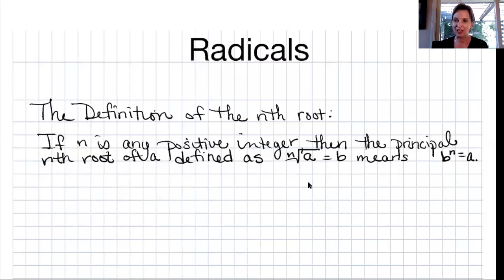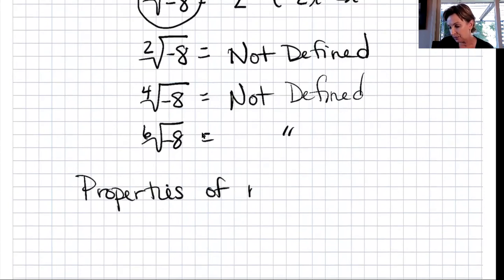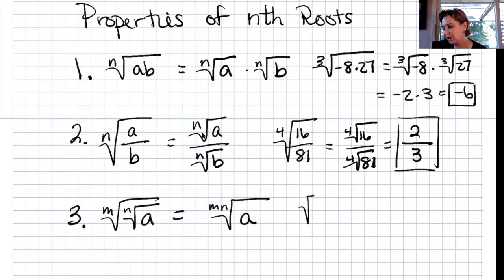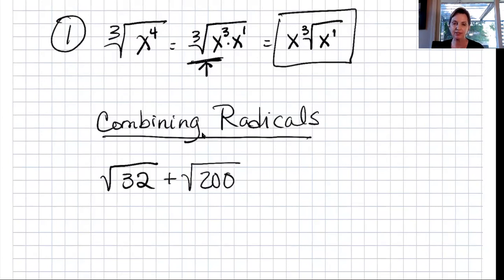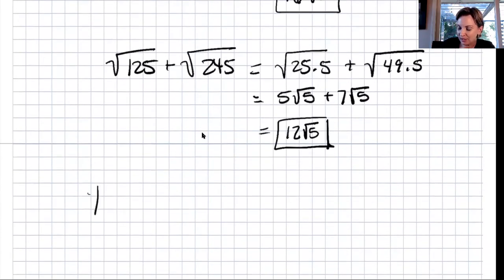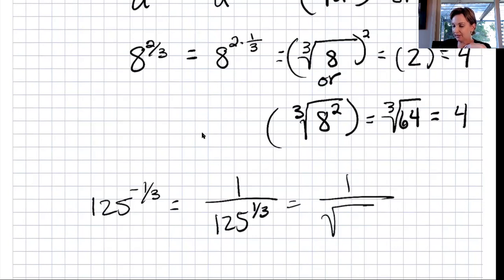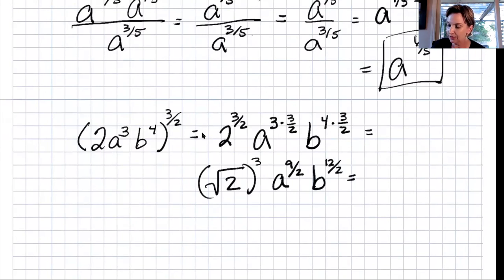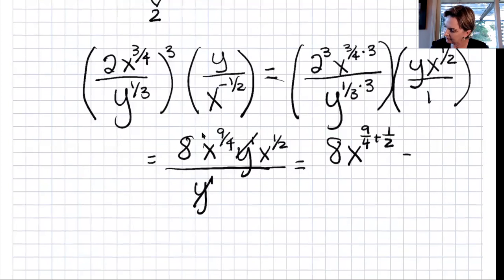Mrs D's Simplifying Radicals